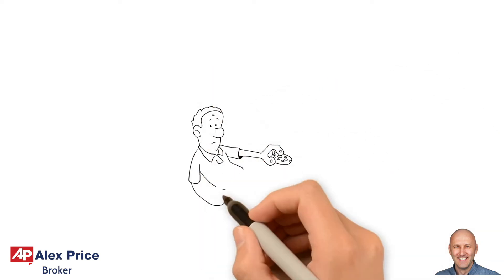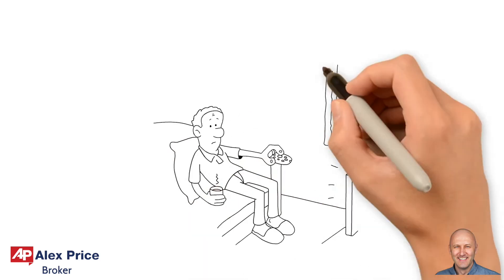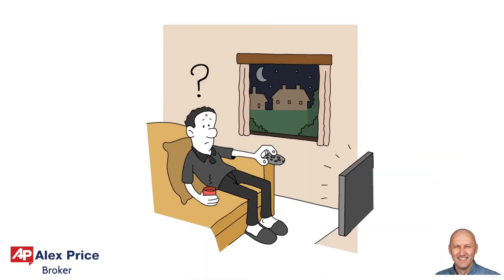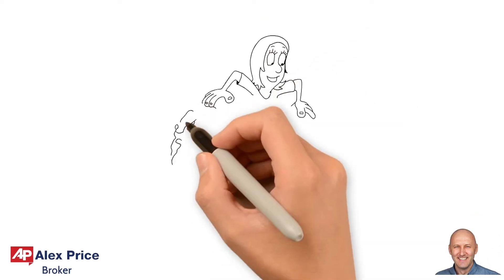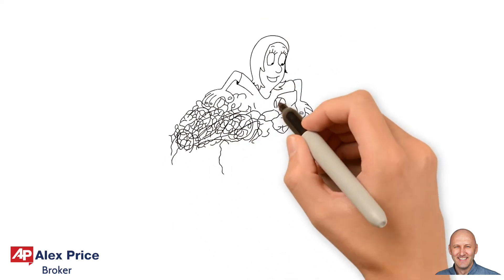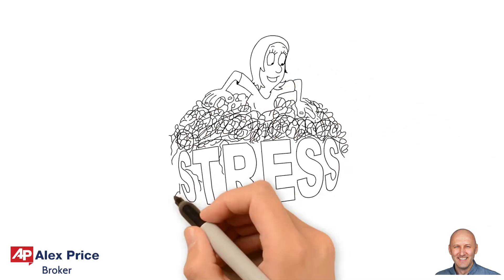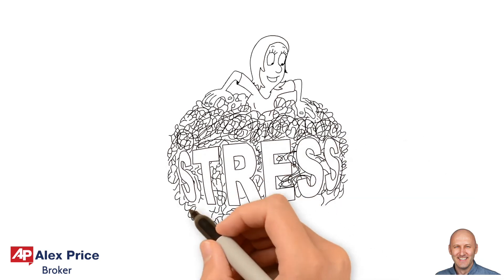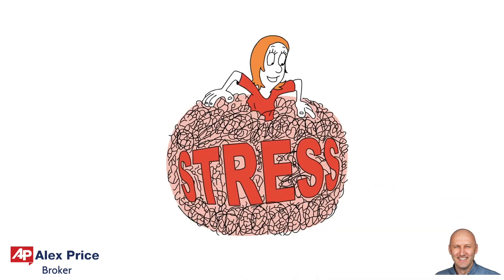How to Handle Home Buyer’s Remorse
Some people experience a phenomenon known as buyer’s remorse after buying a home… a sense of regret associated with their purchase.

A few days after closing, they wonder if they made the right decision, if they acted too quickly, or if they paid too much. Here are some things to do to avoid buyer’s remorse:

First off, unless there is a real reason for your concern, simply acknowledge that you are more than likely feeling stress that is commonly associated with making major life decisions.

To avoid this feeling, get to know your new neighborhood before you buy. Visit during the day and at night – and talk to the neighbors. Before making any offers, prepare a budget and stick to it. Buy a home with enough space to accommodate your family, but at a price within your means. When your offer is accepted, make sure you have a home inspection to avoid any unwanted surprises.

Planning to buy or sell a house or a condo in Mississauga, Brampton, Toronto and GTA? Give me a call!

Alex Price,
Real Estate/Mortgage Broker
Toronto, Mississauga and GTA

YOUR FRIENDS PLANNING TO SELL OR BUY A PROPERTY?
REFER THEM TO ME FOR GREAT SERVICE!

My videos and real estate tips for you -
get the knowledge Realtors have:

My websites (with thousands of real estate listings
and pre-construction condos and projects):